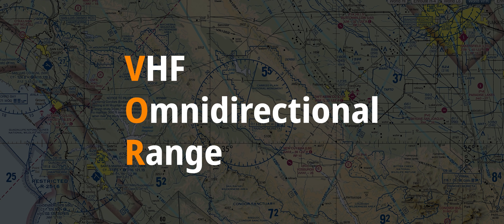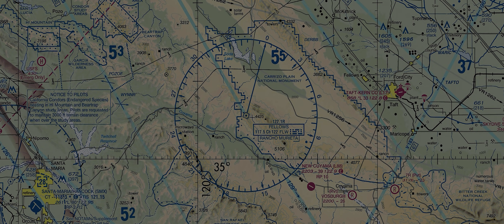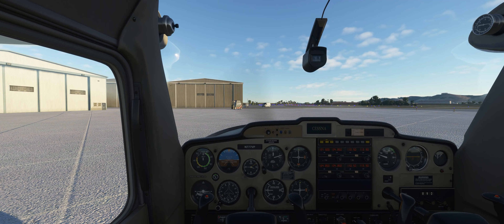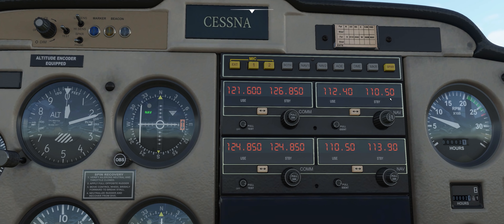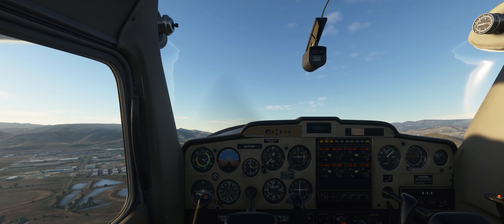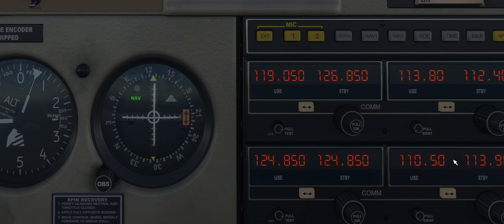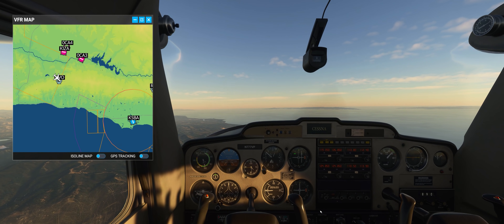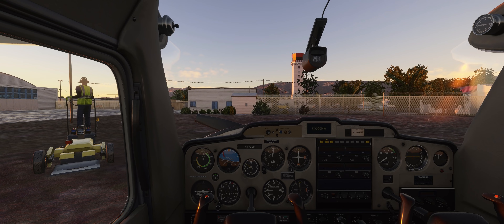MSFS: VOR Navigation Basics in the Cessna 152 - Microsoft Flight Simulator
Learn the basics of navigating using VORs in Microsoft Flight Simulator (version 1.11.7.0). In this tutorial, I fly a simple 2-VOR route in the Cessna 152. This is meant to serve as a simple intro to using VOR navigation in the simulator, so I'll likely make more videos in the future to cover more advanced aspects of it.

=== Chapters ===
00:00 Introduction
01:02 Locating VORs
01:34 How VOR navigation works
03:27 Planning a VOR-to-VOR flight
06:44 Preparing for the flight (CDI and OBS)
10:25 Takeoff
10:54 Tracking the 126 radial outbound
13:16 TO and FROM flags on the CDI
13:51 Changing to the second VOR
16:49 Flying over the second VOR
17:36 Changing the outbound radial
19:06 Landing

=== Discord Server ===
If you'd like to chat with me or others in our growing YouTube community here, consider joining the "On the Ground" Discord server